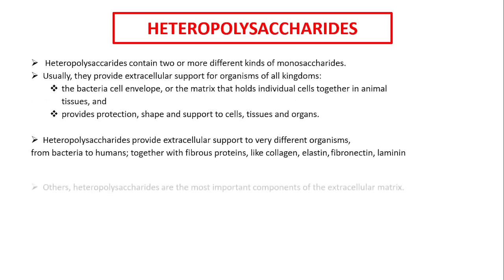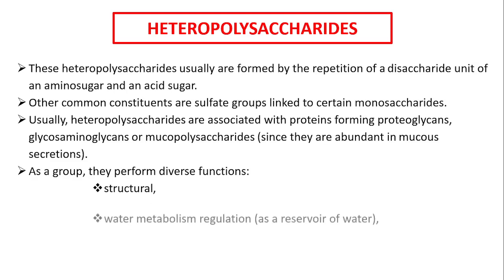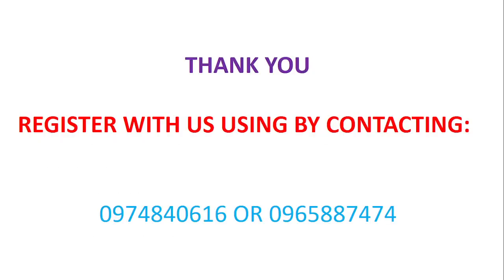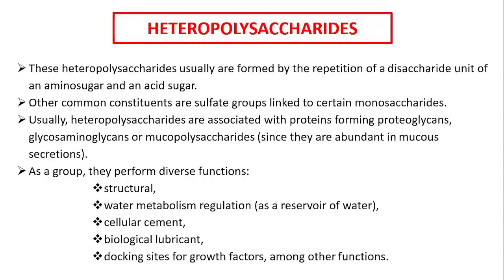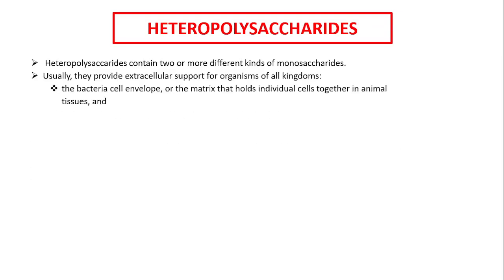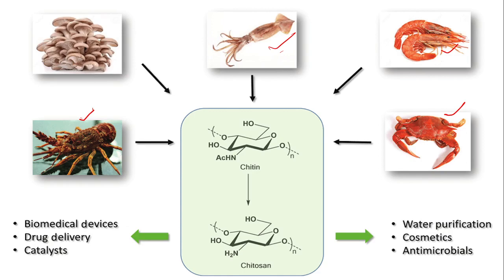CARBOHYDRATES POLYSACCHARIDES PART THREE